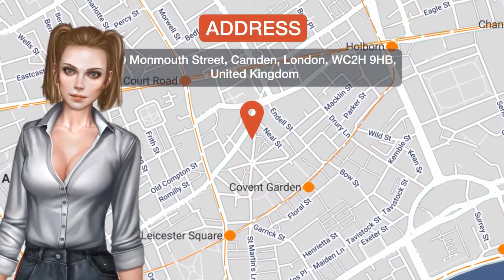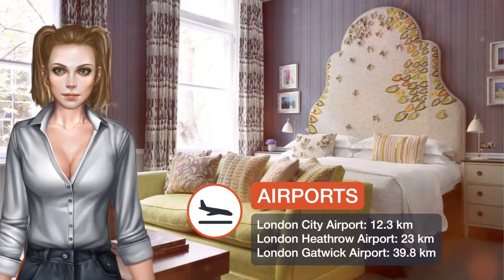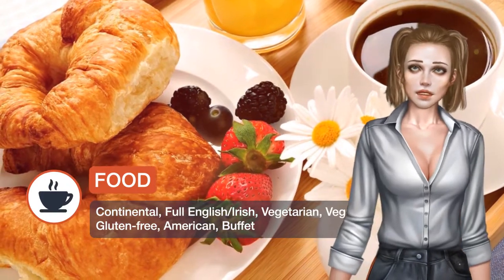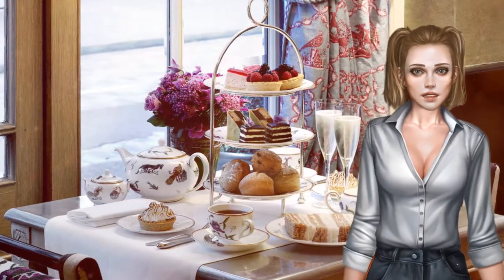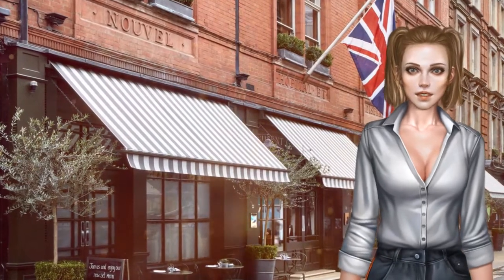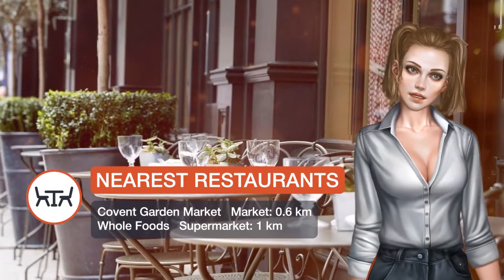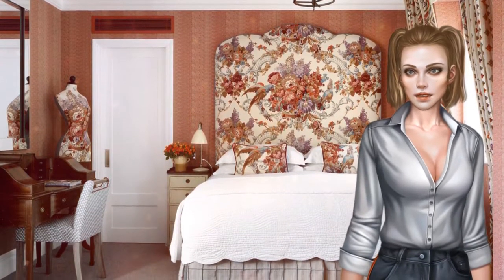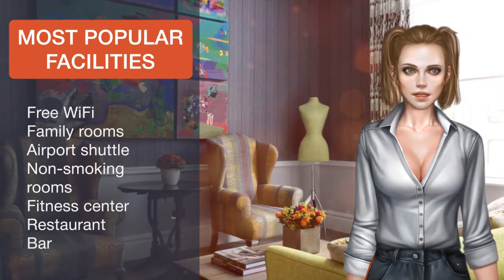Covent Garden Hotel, Firmdale Hotels ⭐⭐⭐⭐⭐ | Review Hotel in London, Great Britain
In the heart of London’s theater district, Covent Garden Hotel is a 5 minute walk from the Royal Opera House, and surrounded by some of London’s best restaurants, bars and nightlife. A fully equipped gym is on site, as well as a treatment room offering massage and beauty treatments. The famous areas of Covent Garden and Leicester Square are both a 5 minute walk from the hotel, and both have tube stations. Oxford Street is just 3 minutes away by foot and is Europe’s busiest shopping street. Each air-conditioned room at Covent Garden Hotel features a private bathroom, flat-screen TV and a fully stocked minibar. Many rooms have views of London’s rooftops. A wide breakfast selection and fresh seasonal produce are served in the on-site brasserie, as well as afternoon tea. Guests can also enjoy a cocktail or glass of wine at the stylish bar or relax in the wood-panel drawing room.